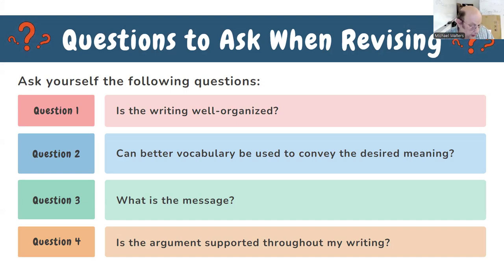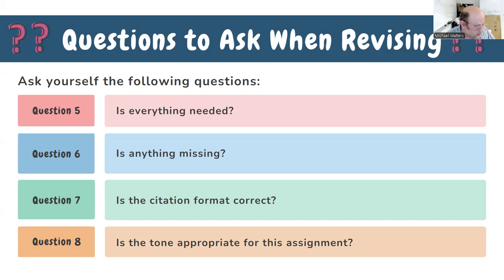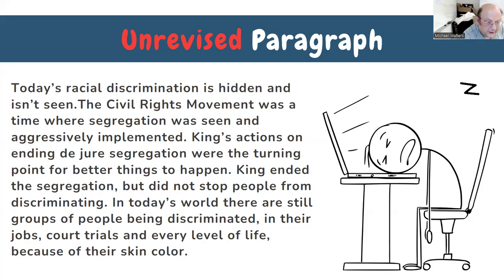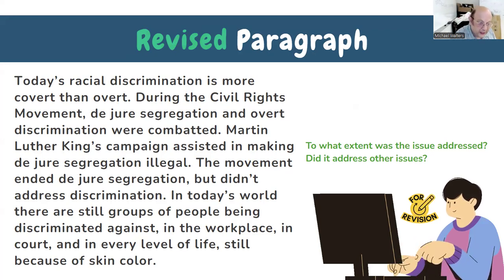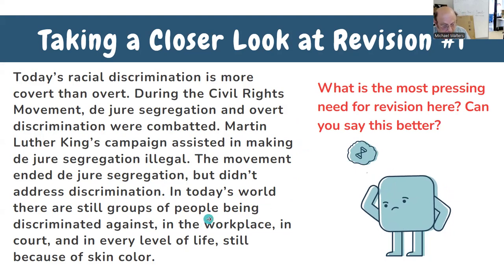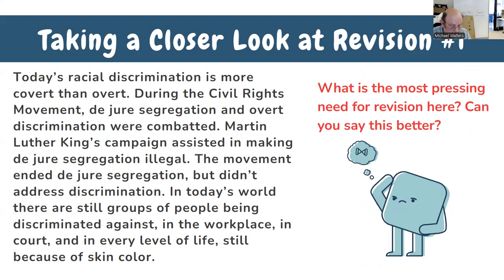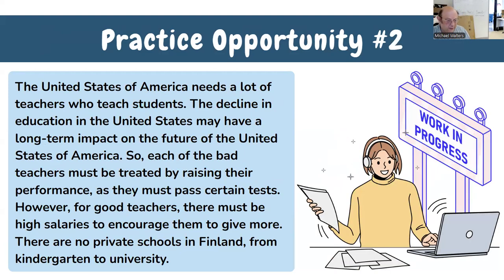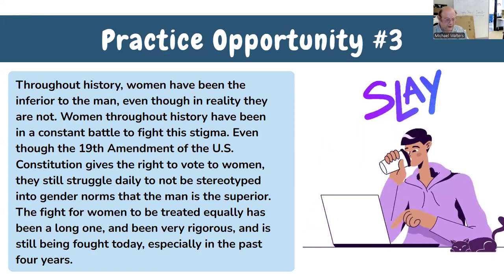NJCU Writing Center | The Art of Revision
Practice your revision skills with our workshop, led by Dr. Michael Walters!